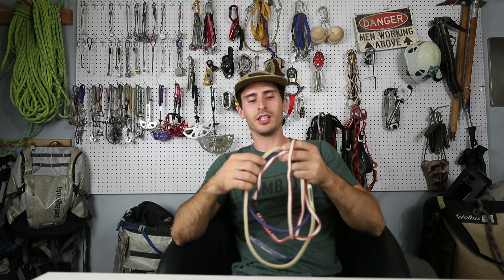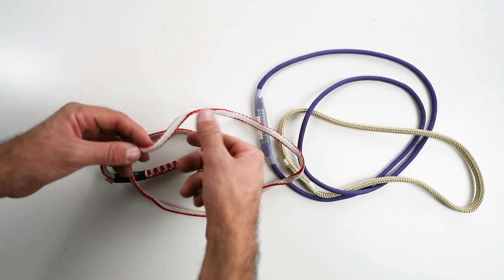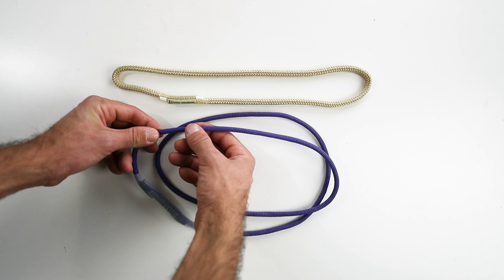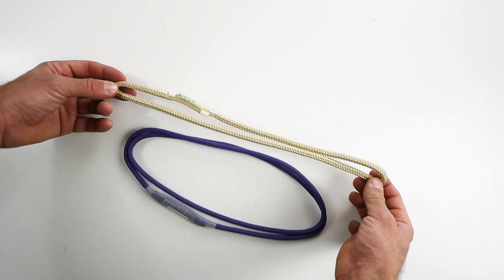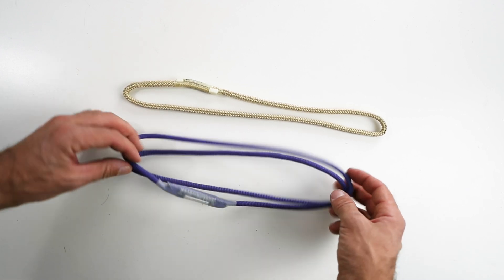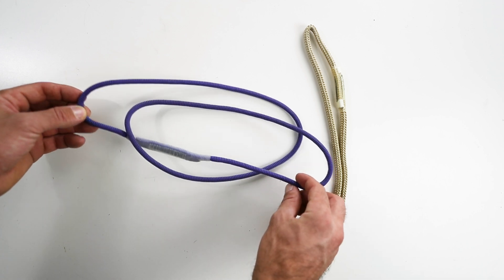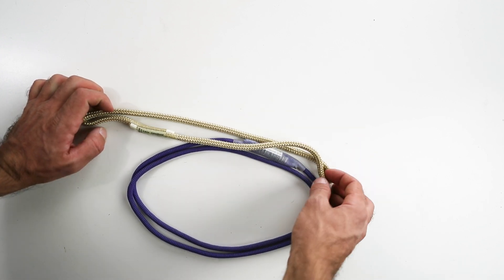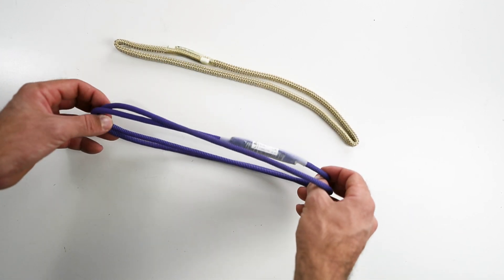Climbing Basics: Best Rope Material For Prusiks?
What is the best Rope material for making a prusik? Can we use Dyneema?

In this episode I go over some rope materials and their properties to heat. The most common materials in climbing are Nylon, Dyneema, and Aramid. But which one is best for a prusik, Prusik do alot of sliding this creates friction and so creates heat. So when picking one we want it to be grippy abrasion resistant and heat resistant. The best choice here is then the Aramid. However if we want something with a bit more shock resistance then we can get a product called a Jammy, which is a Aramid core and Nylon sheath. I hope you enjoyed this information and learned a thing or too!

Products in this video:

Sterling Rope 6.8mm Hollow Block Loop

Beal Jammy Prusik One Color, 60cm
(You may want a shorter length then this)